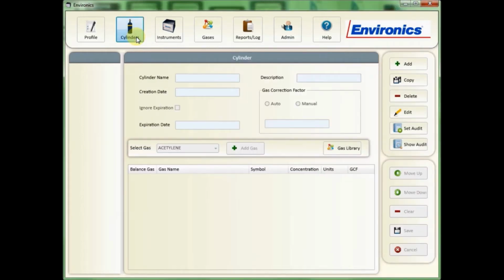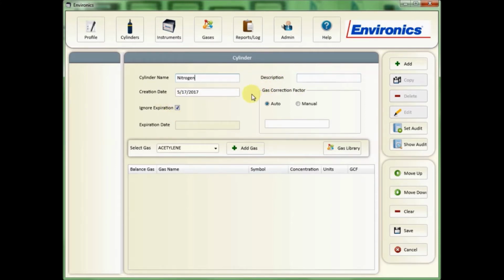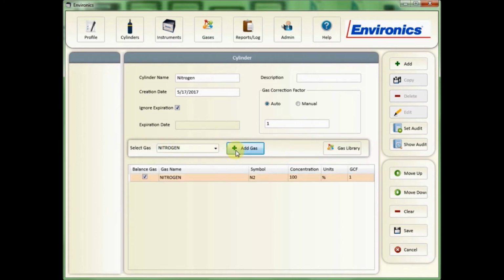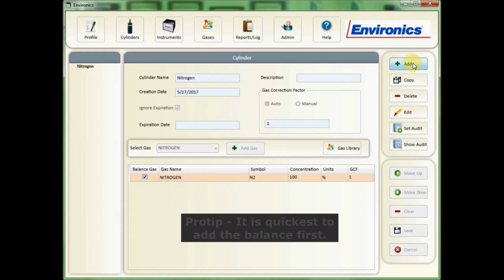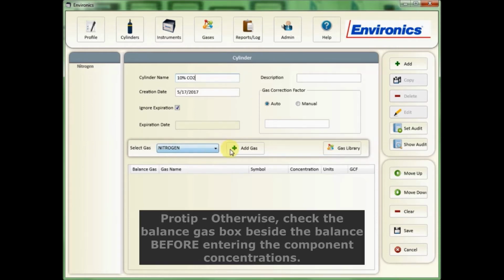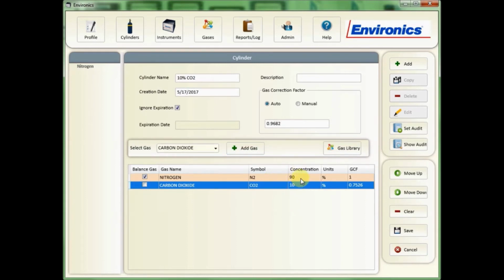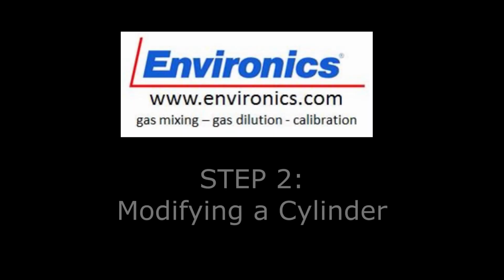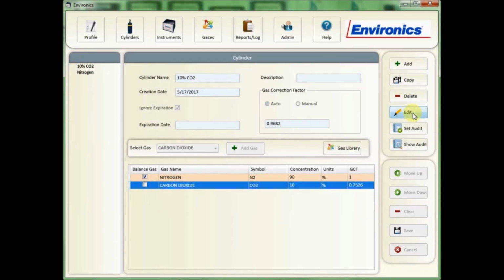Environics - Maintaining A Cylinder Library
This video will show you how to use our gas library to add cylinders to your cylinder library and how to edit existing cylinders.

To begin your cylinder library, you do not have to have the unit on hand. Just the operating software! That's it. Well, a cup of coffee or tea might be nice!